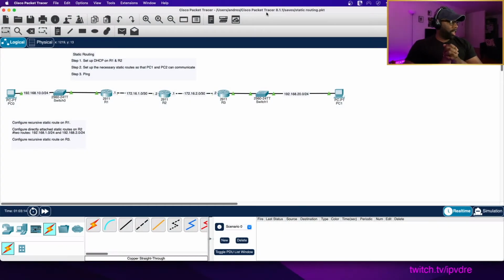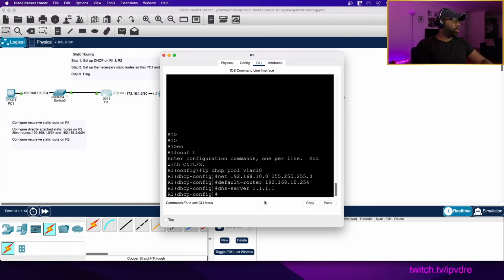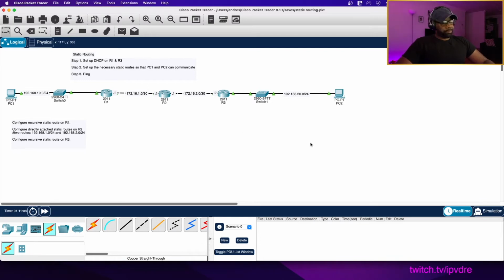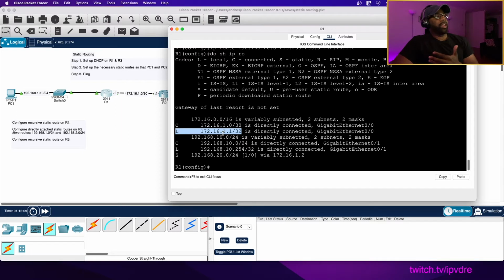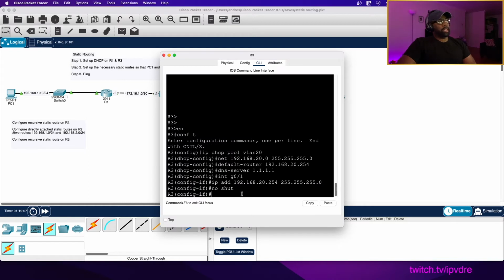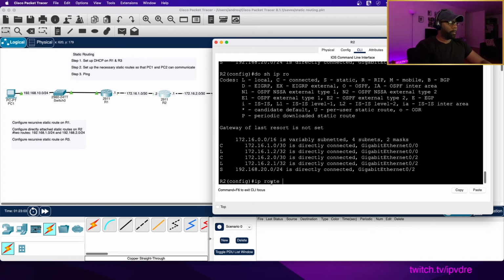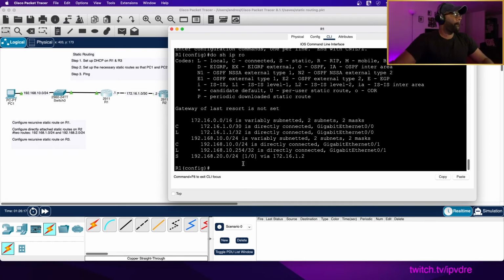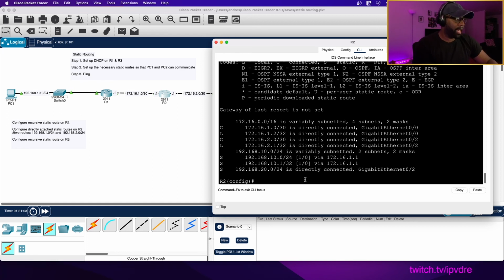CCNA PACKET TRACER LAB | DHCP CONFIGURATION & STATIC ROUTING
In this video, we go back to the basics to configure static routes and DHCP.